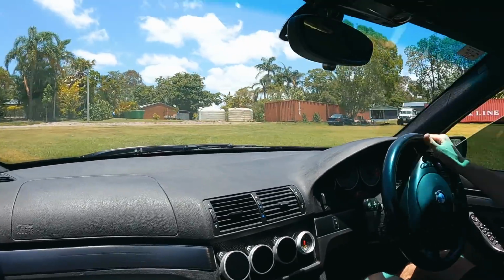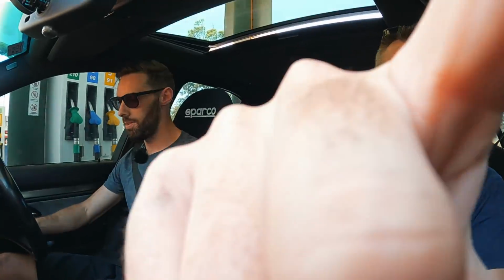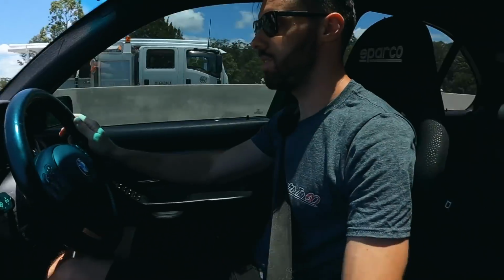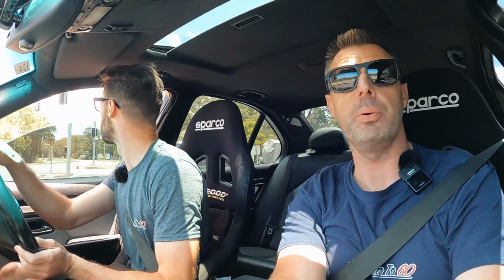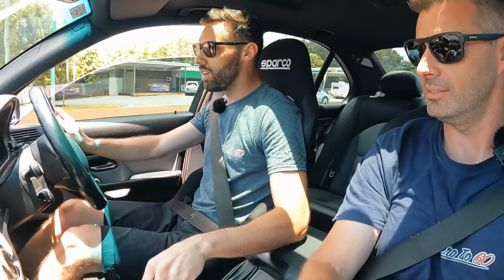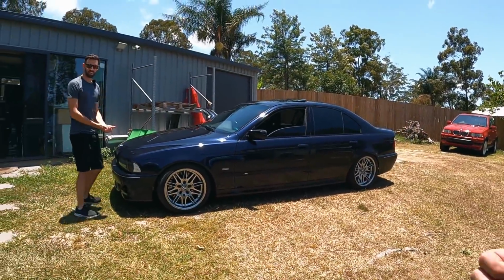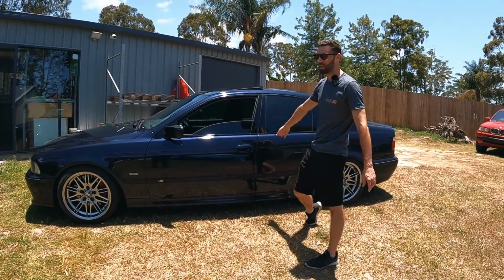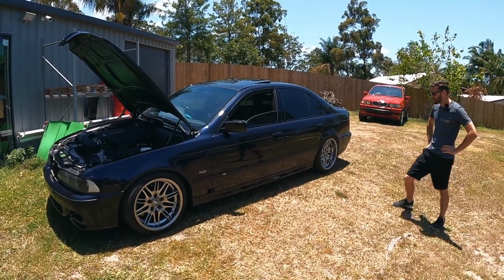Supercharged E39 BMW M5 First Drive *EPIC* Exhaust Sound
Its been a big few days, a long few months and an absolutely huge morning but the E39 M5 is finally repaired and back on the road! This was just after after getting back from the road worthy and registration office.